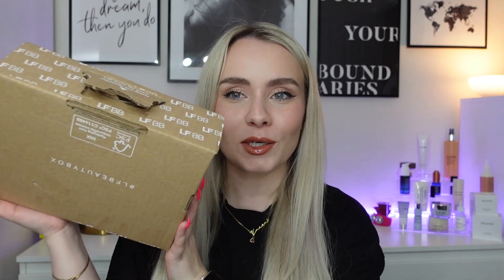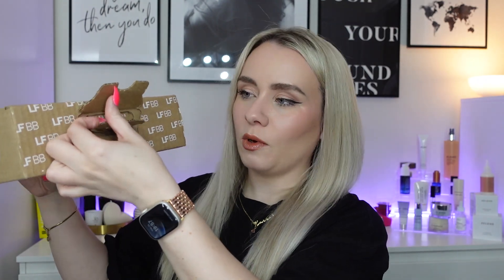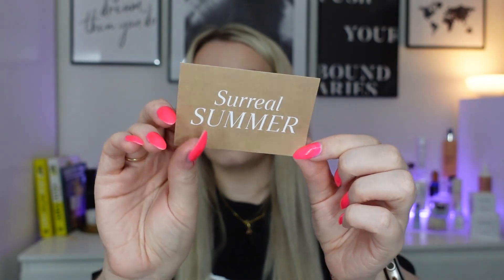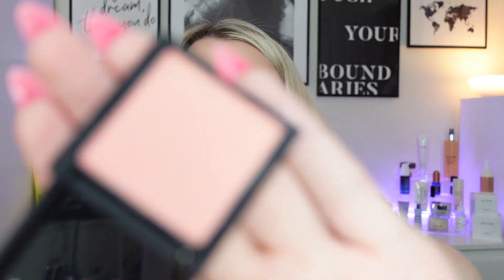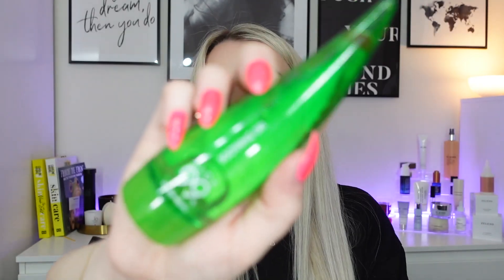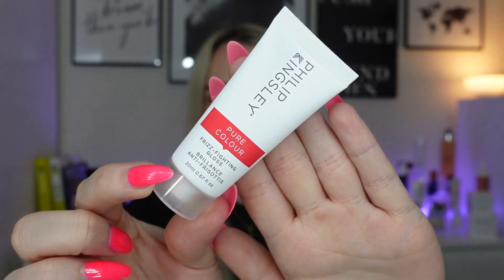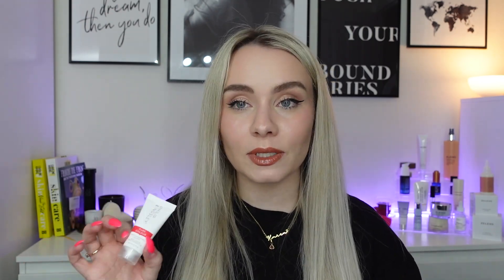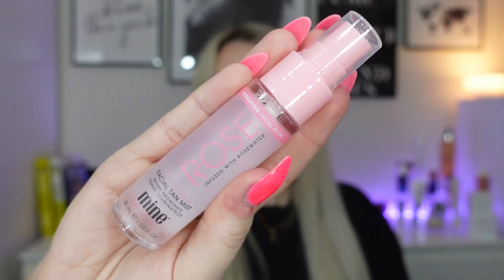*SPOILER* Unboxing the LOOKFANTASTIC Beauty Box for JUNE 2023! ☀️ MISS BOUX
*SPOILER* A super early unboxing of the June 2023 Beauty Box from LookFantastic! What do you think?

ad - this box was kindly gifted in PR

Karen x